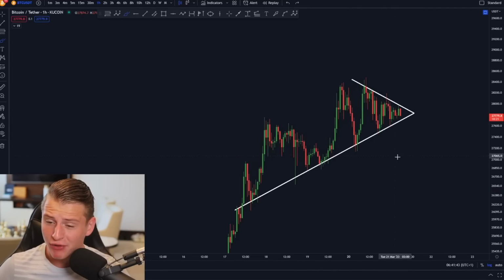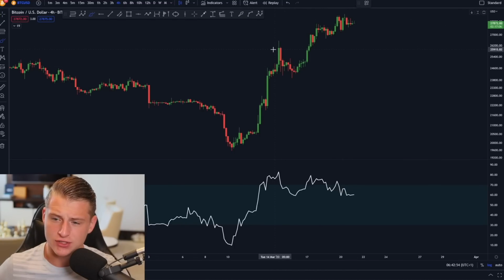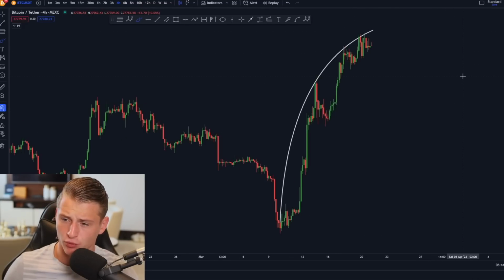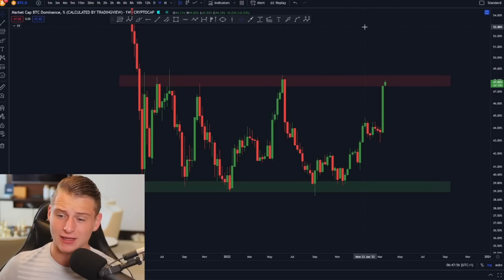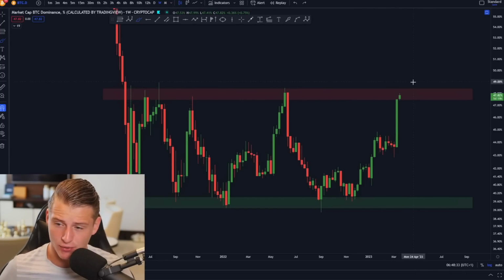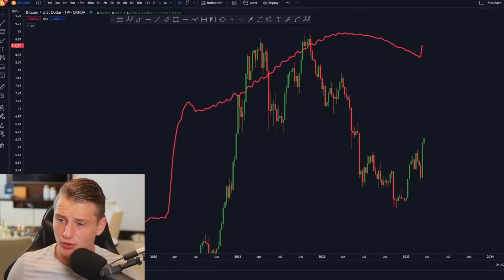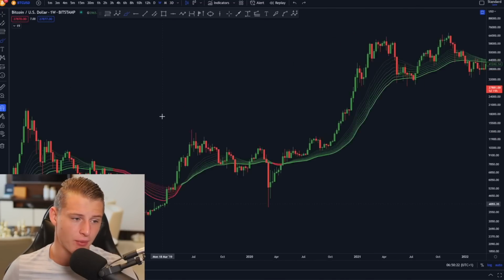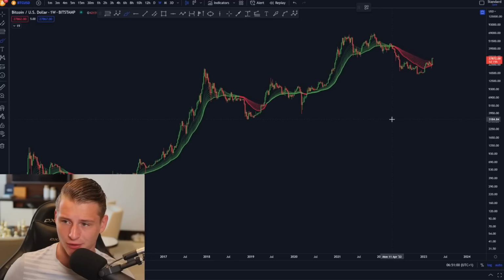HUGE BITCOIN MOVE WITHIN 48 HOURS!!! [prepare now]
Within 48 hours the next huge Bitcoin move will take place and here is where we could go to next!

🔥 Business?

Timestamps:
00:00 Intro